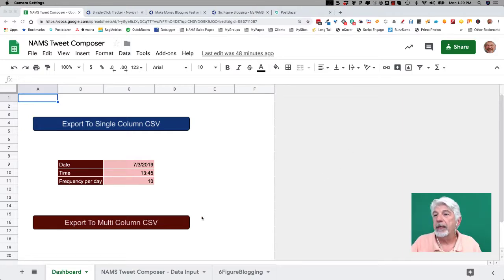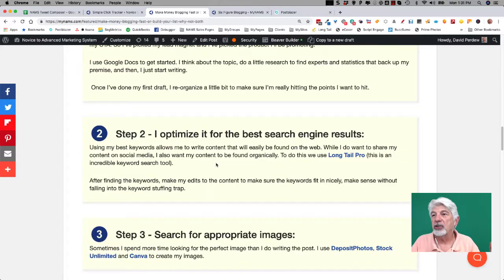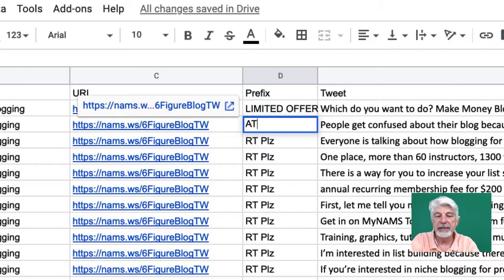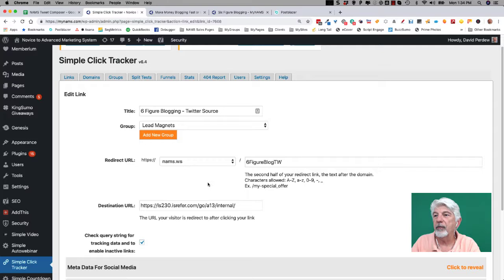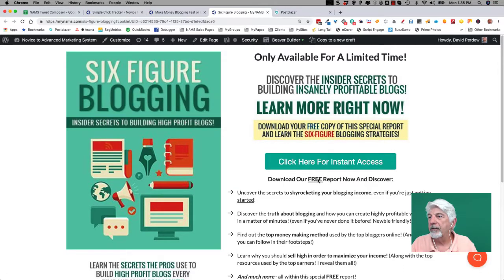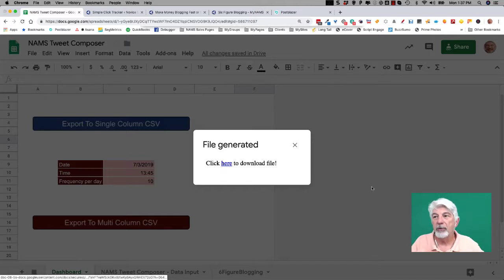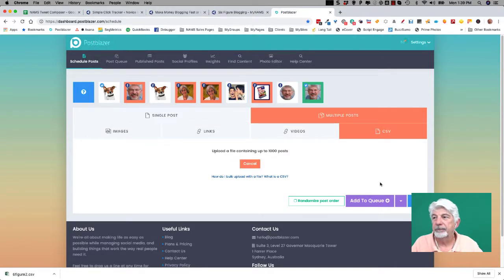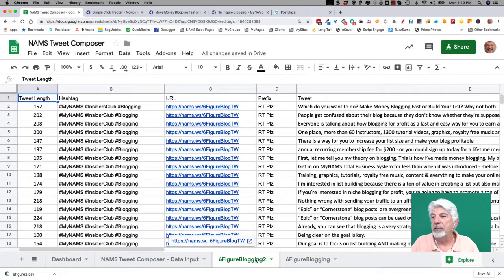How To Use MyNAMS Tweet Composer to Create Bulk Twitter Posts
- Check out Daily Content Profits to get the NAMS Tweet Composer as one of many bonuses!

When it comes to using twitter automation tools to schedule tweets, the first step is to create a bulk load file. We've created a simple twitter automation tool that works with Hootsuite or Buffer or Postblazer or many other social media automation tools. And it's incredibly simple to use.

Input your content, add your URL, hashtags, and CTA prefix, then click a button to get your file. Load that file directly to your scheduling tool of choice. And boom you're done.

Watch this video as we demonstrate how Alberto, our content marketing VA will use this tool.

- to check out Daily Content Profits and get the NAMS Tweet Composer as one of our many bonuses!